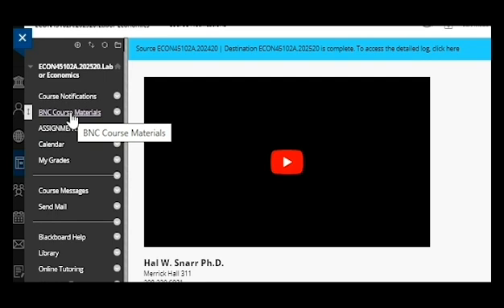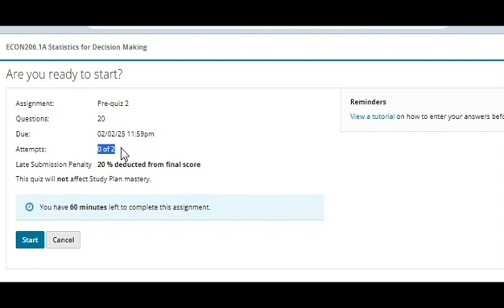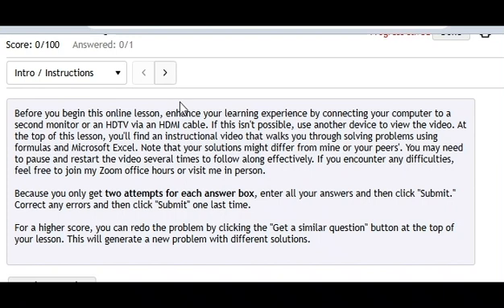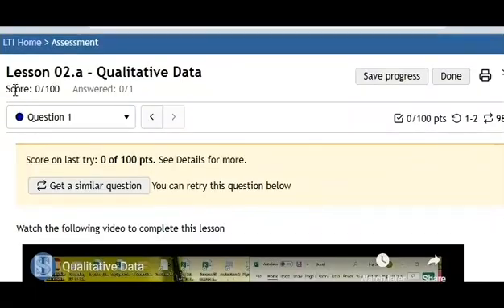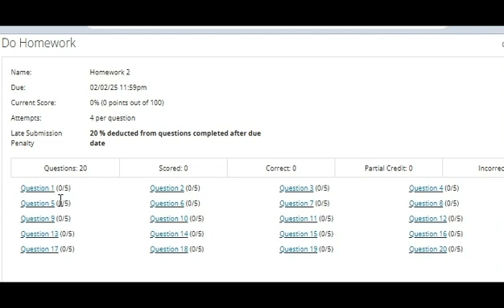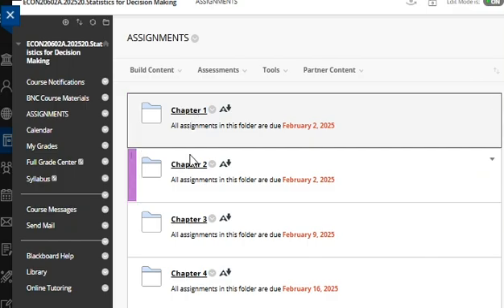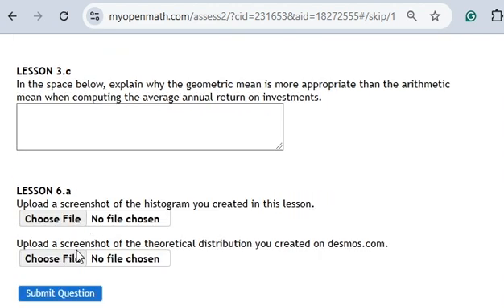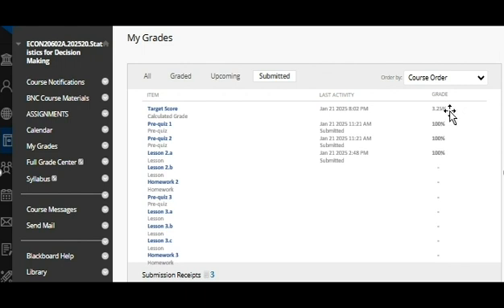NC A&T Statistics for Decision Making Welcome Video